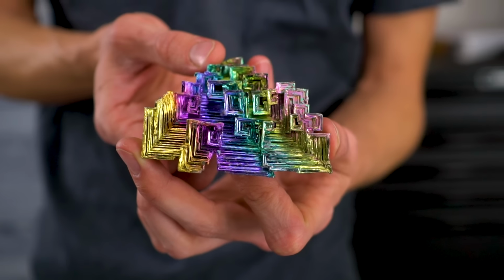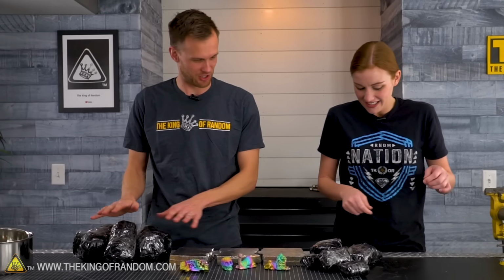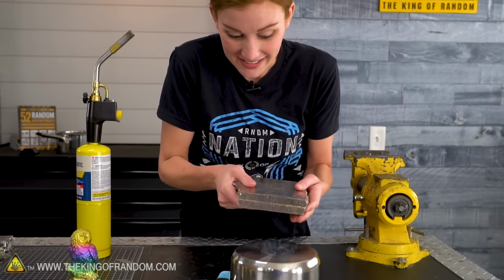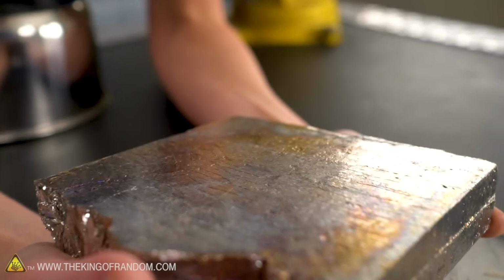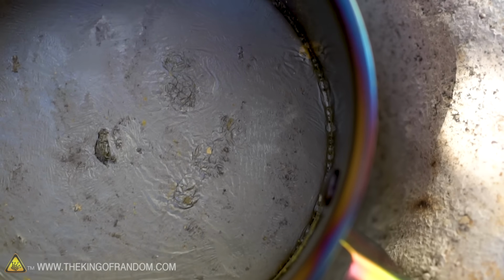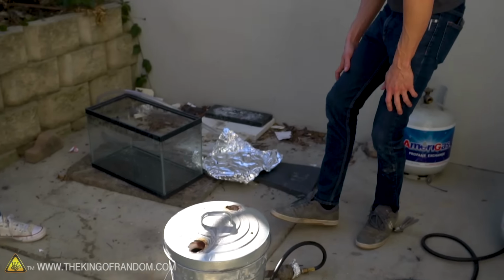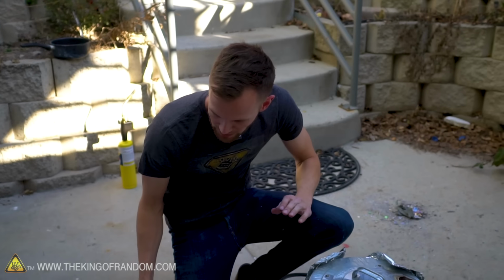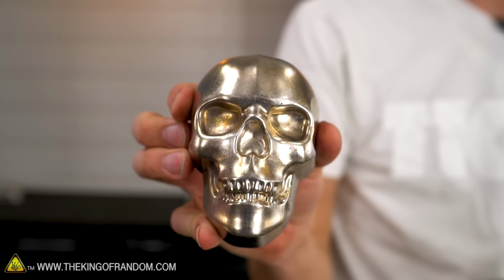What the Heck is Bismuth? (Growing Metal Crystals)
Today we're playing with bismuth, number 83 on the periodic table of elements. We've got a bunch of it to play with, sent over from our friend Kyle Lauzon, the Bismuth Smith. If you're interested in his bismuth art, check out his work

To order Grant's book 52 Random Weekend Projects,

Send Us Some Mail:
TKOR
63 East 11400 S # 198

✌️👑 RANDOM NATION: TRANSLATE this video and you'll GET CREDIT!